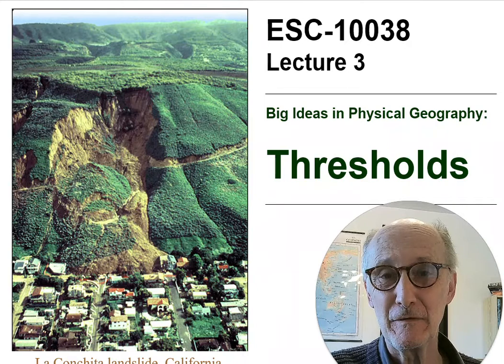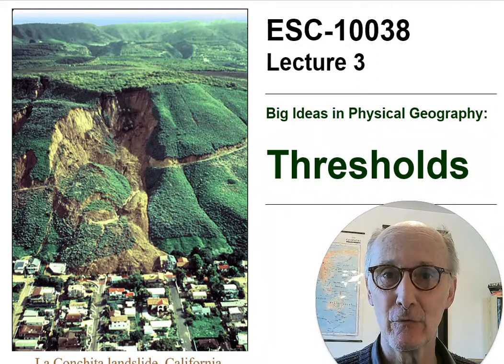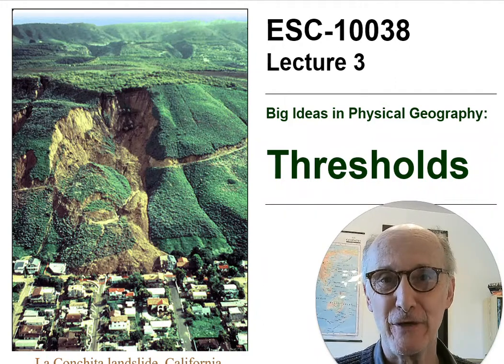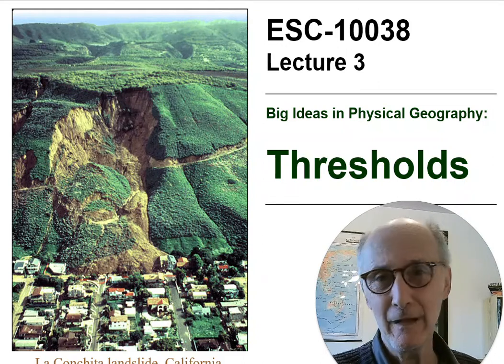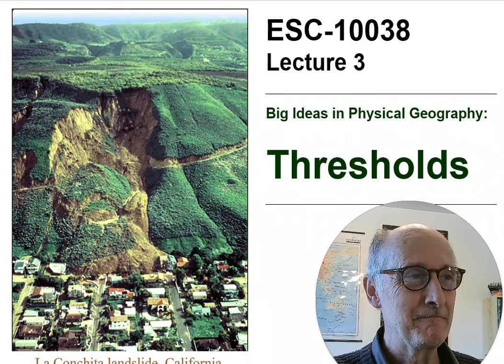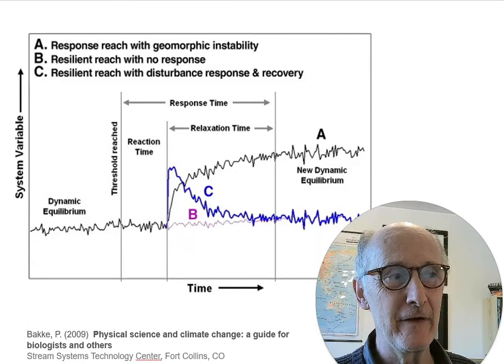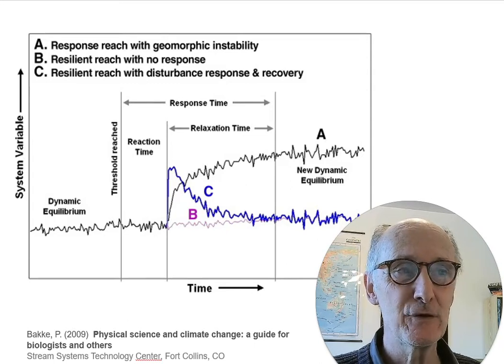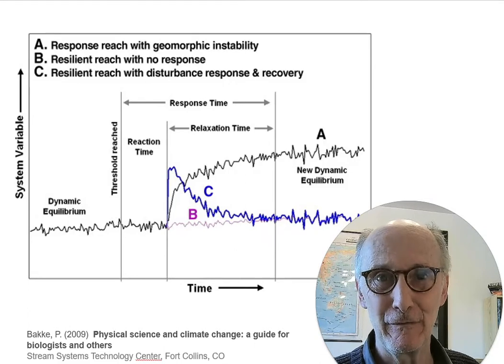esc-10038 session 3 introduction (thresholds)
An intro to an online resource session on (geomorphic) thresholds